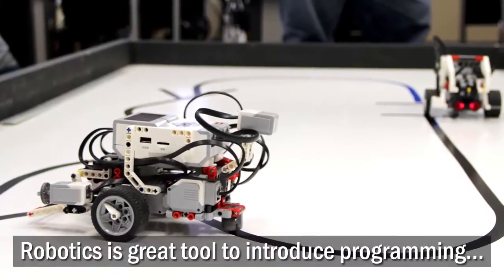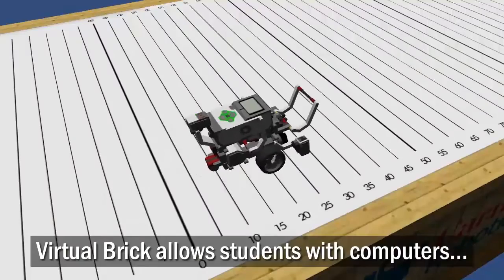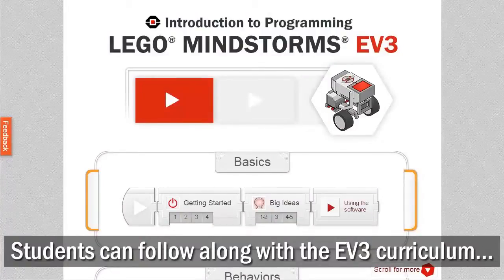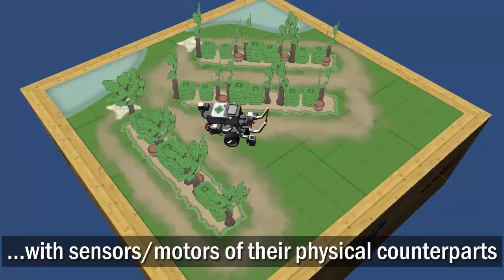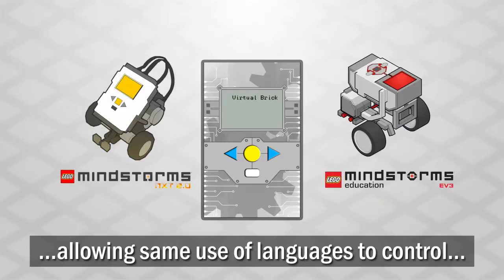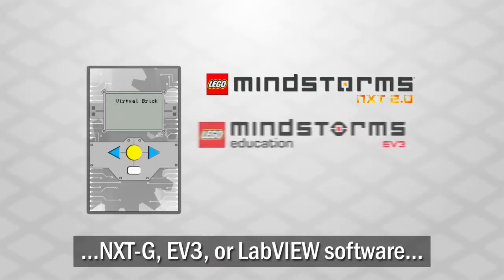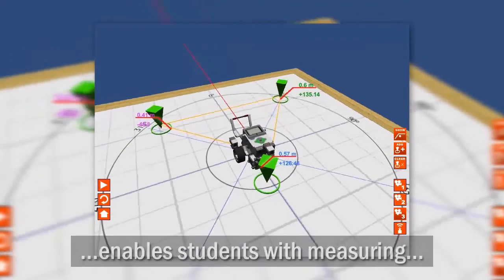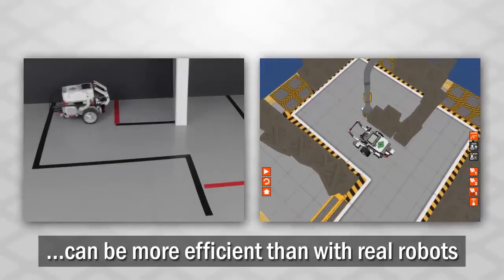Robot Virtual Worlds - Virtual Brick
The Virtual Brick for MINDSTORMS is a tool designed to help educators teach mathematics, computational thinking skills, and programming through simulation.

The Virtual Brick is compatible with the NXT-G, EV3, and LabVIEW for LEGO Mindstorms programming languages.